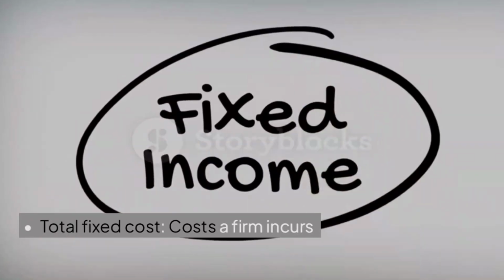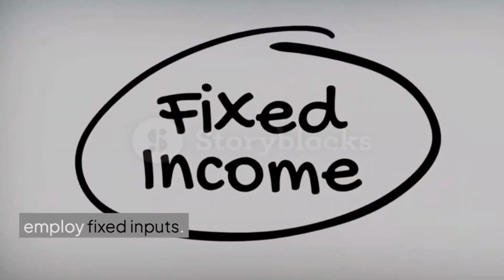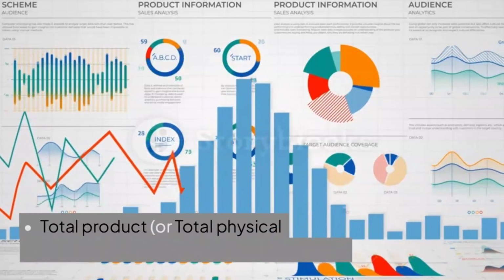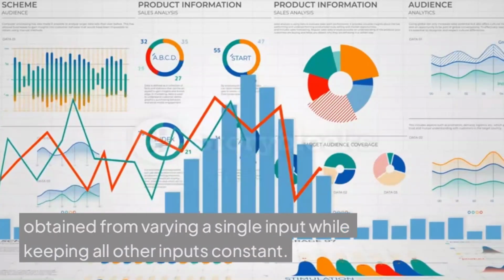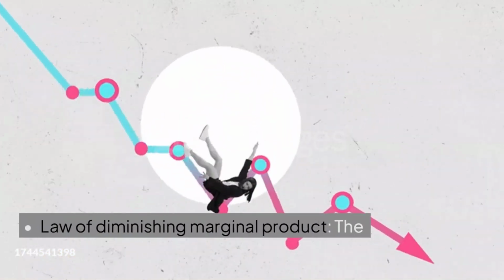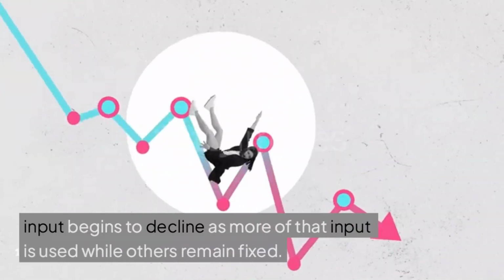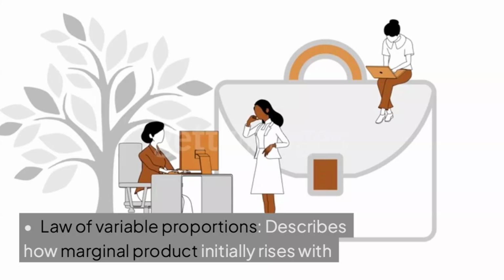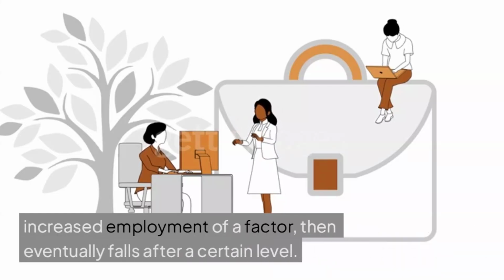Essential Microeconomics Terms for Class 12 & TET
.Unlock Class 12 Microeconomics: The Ultimate A-Z Dictionary & Glossary! 📊📖

Are you struggling to remember all the key terms in Microeconomics? In this video, we’ve compiled a comprehensive "Dictionary of Microeconomics" specifically designed for Class 12 students. From fundamental concepts like Scarcity and Opportunity Cost to complex terms in Market Equilibrium and Production Theory, we cover everything you need to master for your 2026-27 board exams.

What you’ll learn in this video: ✅ Clear Definitions: Simple, easy-to-understand explanations of all major economic terms. ✅ Chapter-wise Coverage: Organized glossary following the Class 12 curriculum. ✅ Quick Revision Guide: Perfect for last-minute exam prep or building a strong foundation. ✅ Key Concepts Explained: Detailed look at Utility, Demand, Supply, Costs, and Market structures.

Whether you're starting your session or looking for a quick revision tool, this glossary is your one-stop resource to ensure you don't lose marks on definitions!

Timestamps: 0:00 - Introduction 1:30 - Unit 1: Introduction to Microeconomics 4:15 - Unit 2: Consumer Equilibrium & Demand 12:45 - Unit 3: Producer Behaviour & Supply 20:10 - Unit 4: Forms of Market & Price Determination 28:00 - Summary & Exam Tips

👍 Like this video if it helped you clarify your concepts.